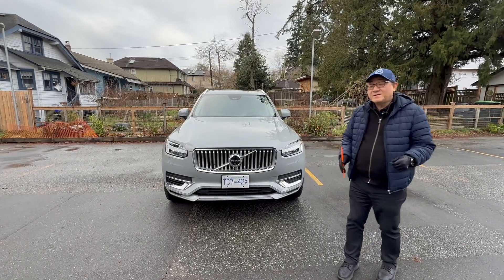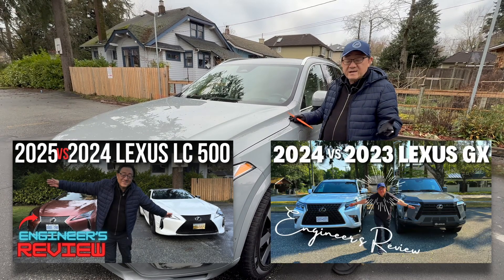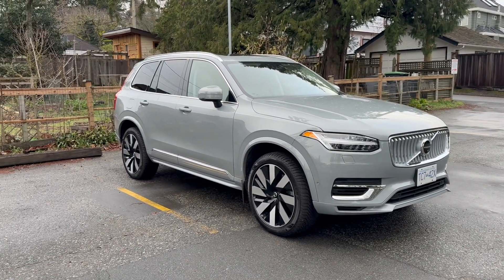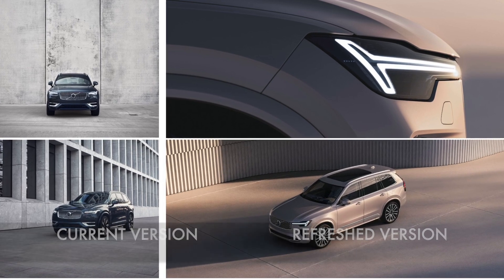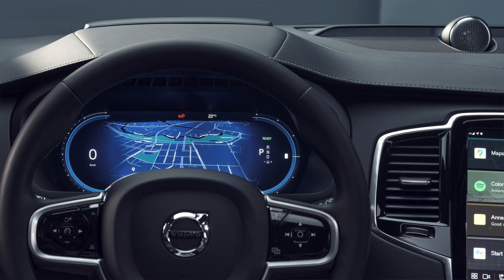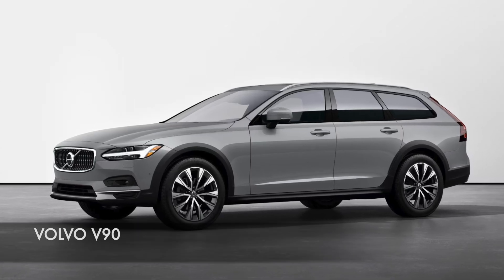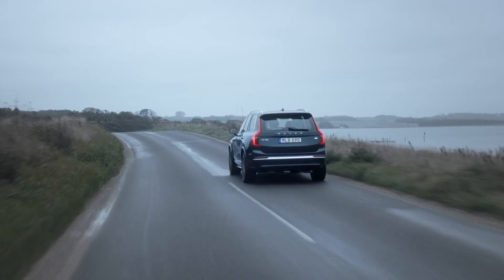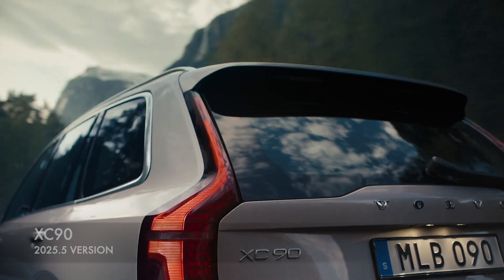PLUG-IN HYBRID MAKES SO MUCH SENSE // ENGINEER'S REVIEW // 2025 VOLVO XC90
In today's world, Plug-in Hybrids make so much more sense than pure EVs or pure Gas vehicles.  In many ways, it's the "best of both worlds," as you will see in this full review of the 2025 Volvo XC90.  David is impressed with what Volvo has managed to achieve with this PHEV, as it seems to offer a good balance of everything.